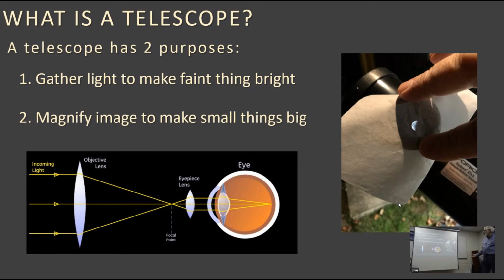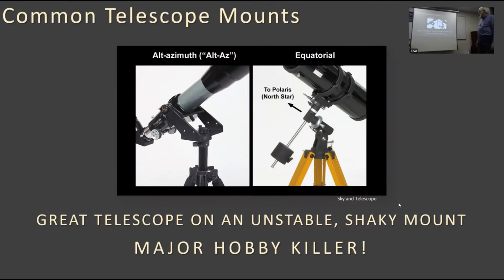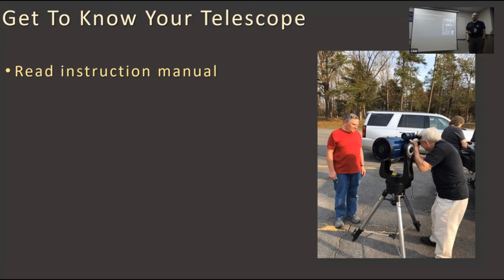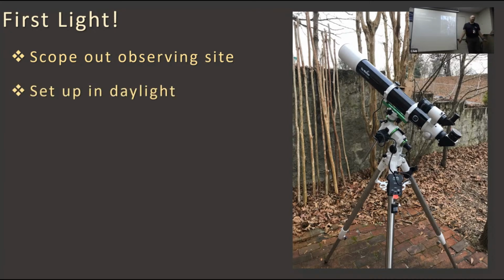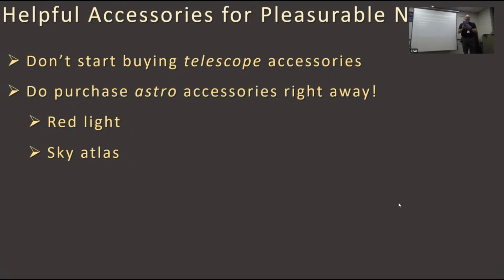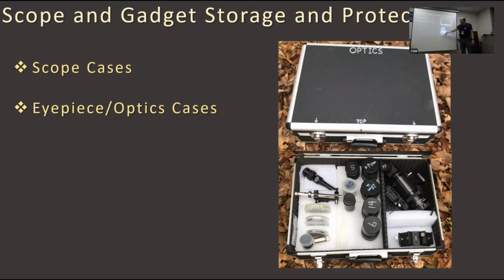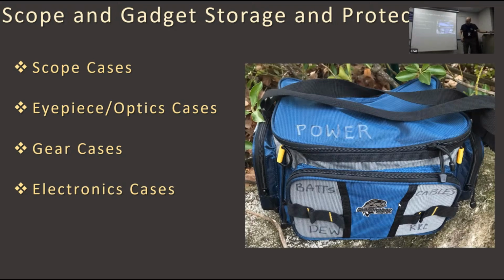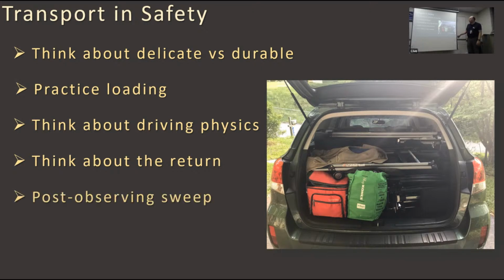Beginning Observing Basics II - Telescope Basics BAS of Chattanooga, March 2022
Members Richard and Ralph present basic telescope basics for people with new telescopes.